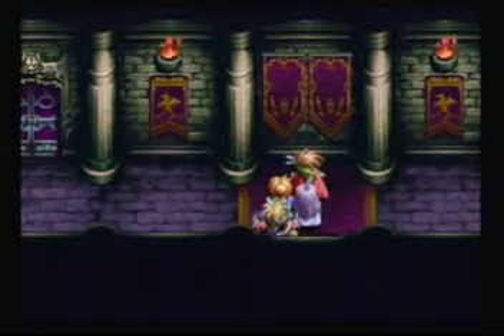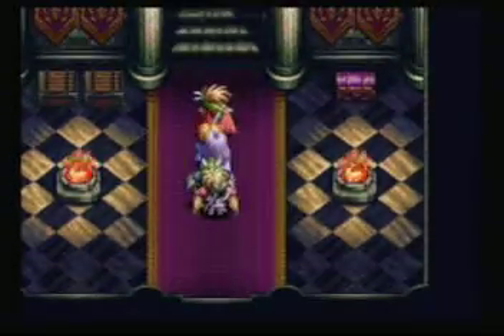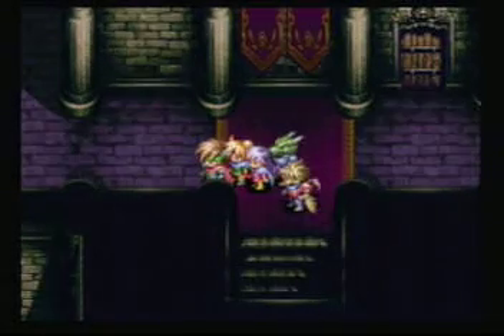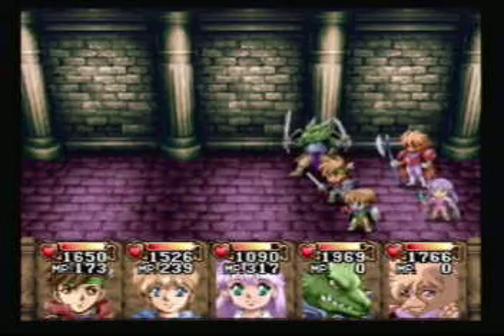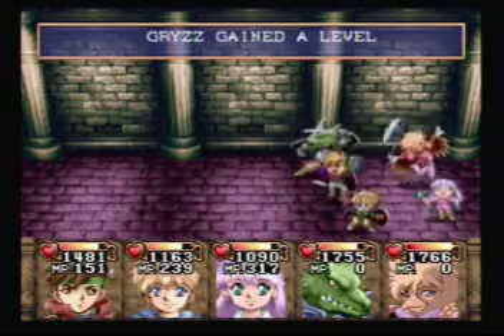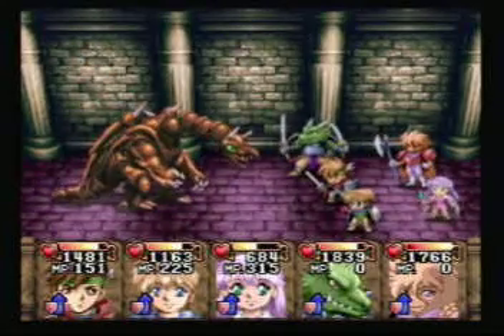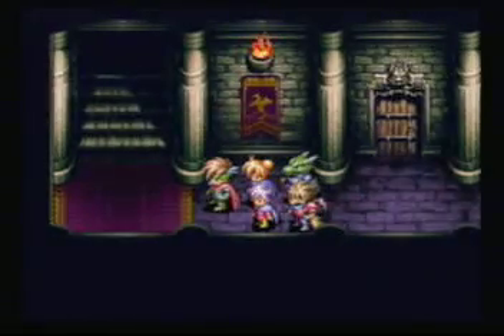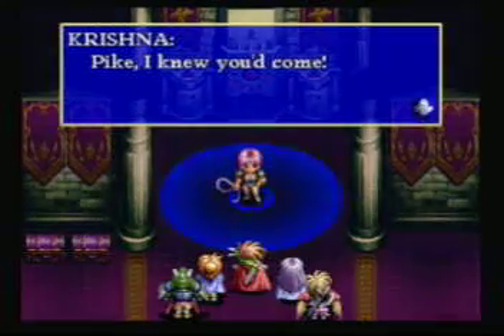lets play albert odyssey: part 73 - west tower part 2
this is the last section of the towe... is it just me or was this section really short?